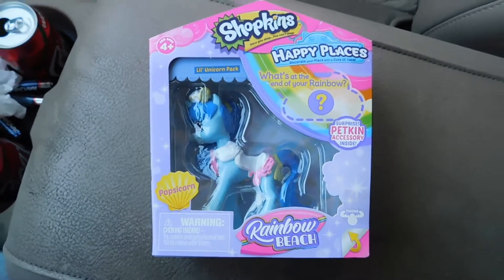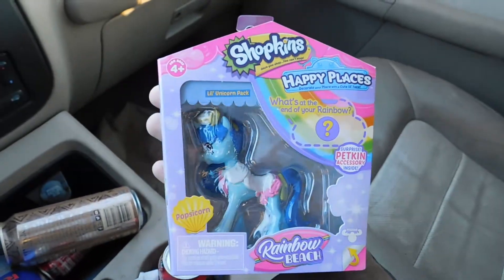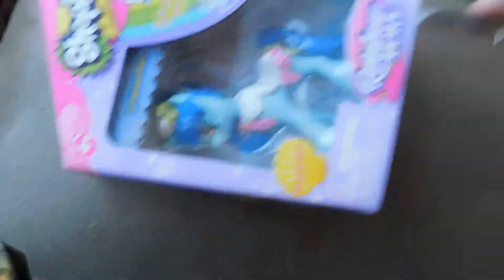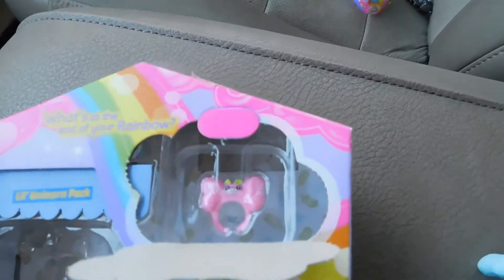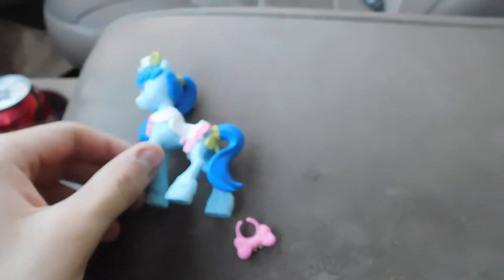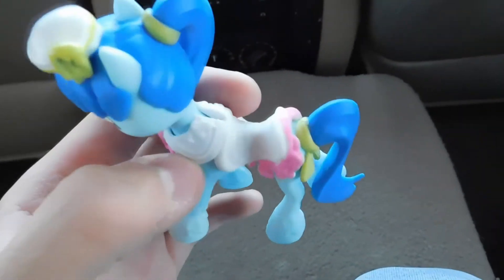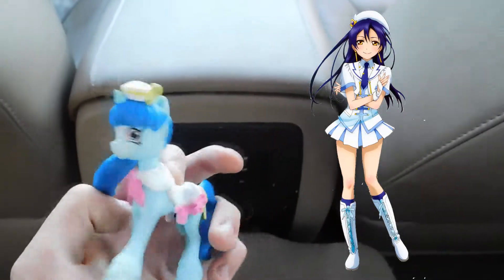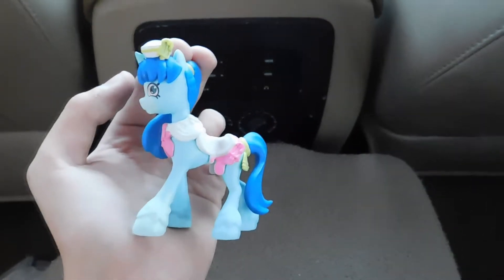Shopkins Clone Pony Reminds me of Umi Sonoda! (My Little Bootlegs?)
In this third installment of "My Little Bootlegs", we take yet another deep-dive into the seedy underbelly of bootleg My Little Pony toys. There are a lot of knockoff companies out there that leech off of many mainstream brands, with My Little Pony being no exception.

Truth be told I'm not 100% sure if this even qualifies as a "bootleg" per se. It's Shopkins trying to take a page from MLP's playbook. "Bootleg", "clone", or otherwise, this thing got my interest, and that's why I decided to make a video about it.

The vector of Umi Sonoda featured in the video was found on the Love Live wiki, link to the original here-